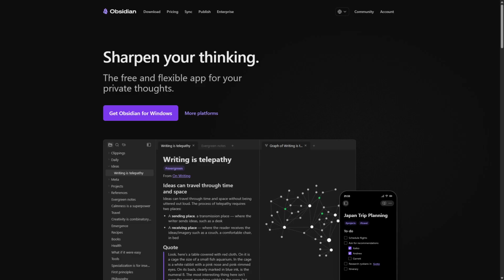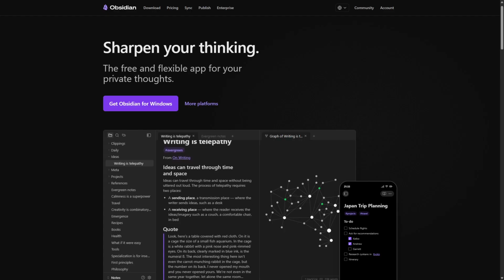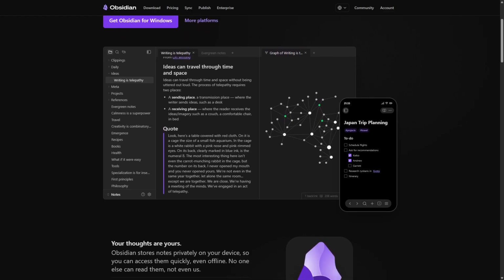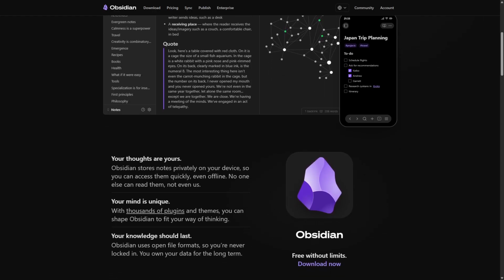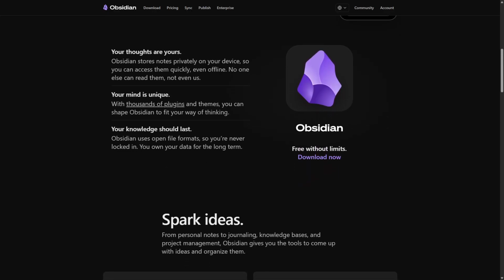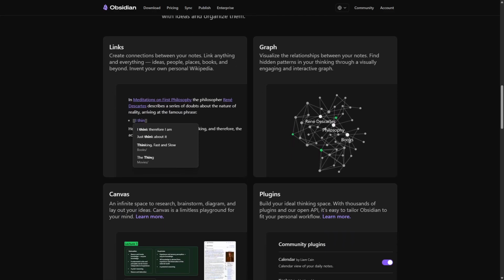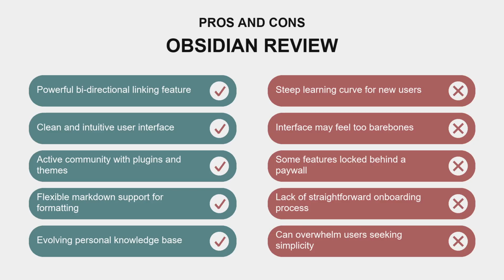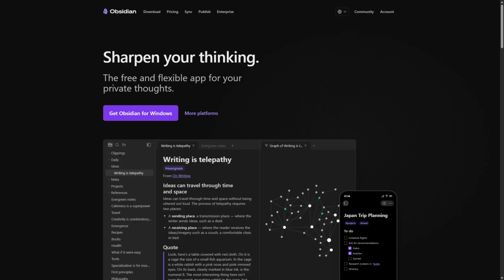Obsidian Review Best Note Taking App For Knowledge Management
This video teaches you how to effectively use Obsidian, one of the best note-taking apps for knowledge management. Discover its key features such as linking notes, markdown support, and customizable plugins that make organizing information effortless. Learn how Obsidian can help improve your productivity by creating a personal knowledge base tailored to your needs. Whether you are a student, professional, or lifelong learner, this review covers everything you need to know to get started.

We explore the app’s interface, usability, and unique capabilities that set it apart from other note-taking tools. By the end of this video, you will understand why Obsidian is highly recommended for managing complex ideas and projects. This comprehensive review will guide you through the pros and cons so you can decide if Obsidian is right for your workflow.